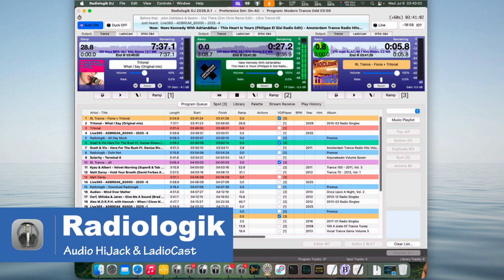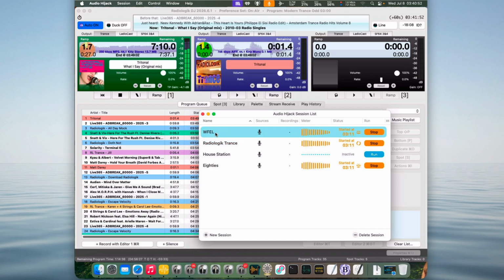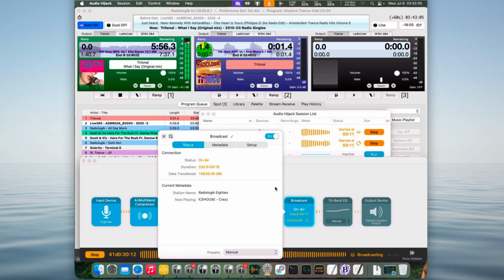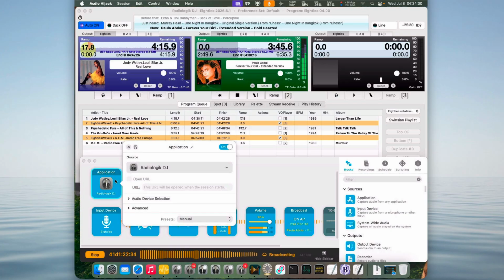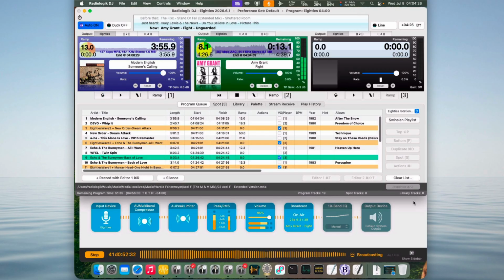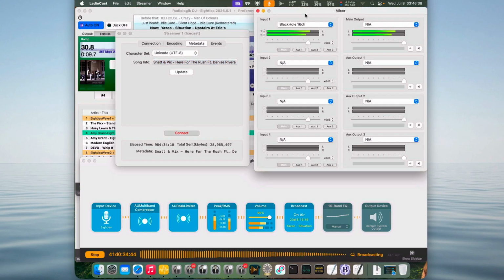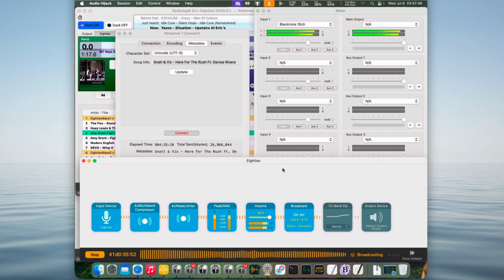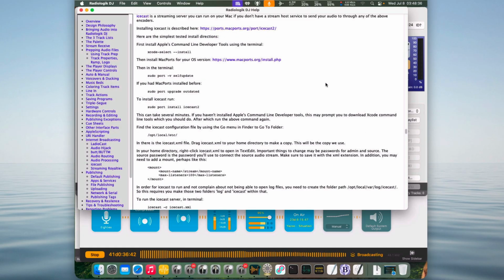24. Audio HiJack & LadioCast Stream Encoders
Audio HiJack and LadioCast are two encoders for streaming stations to encode to mp3 or AAC+ and send to icecast or shoutcast servers. This shows the audio and metadata setup for each.